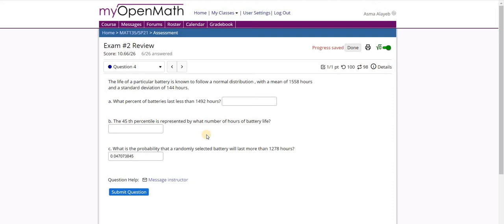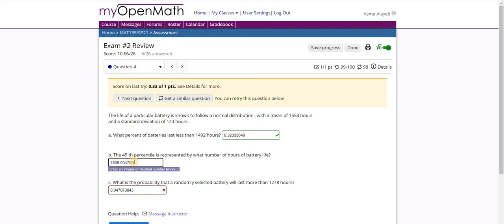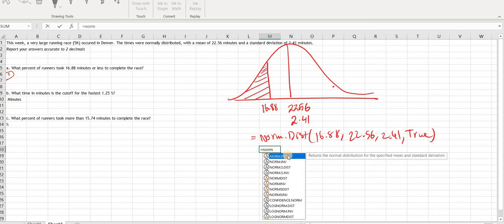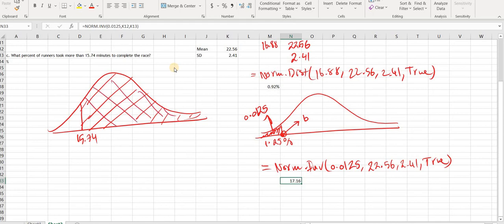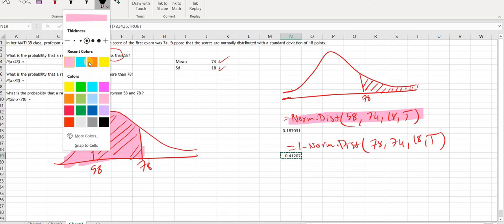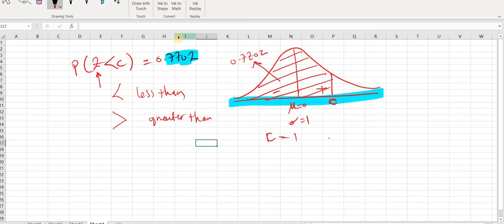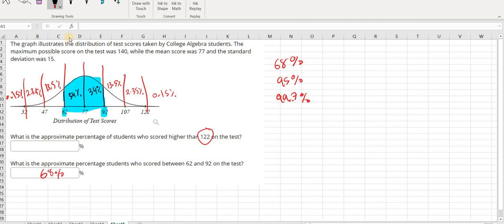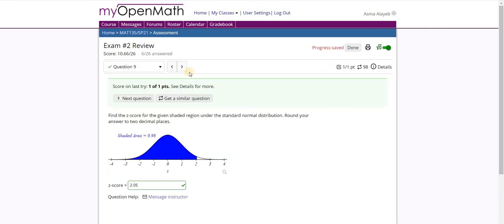Exam 2 Review Part 2